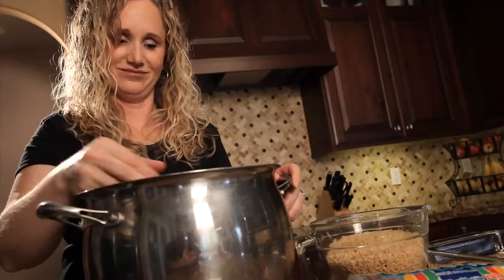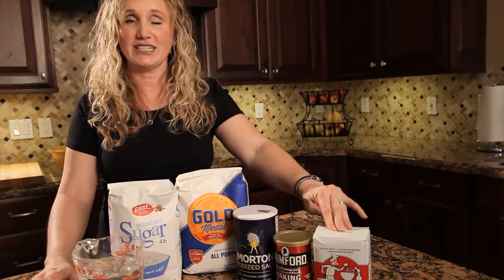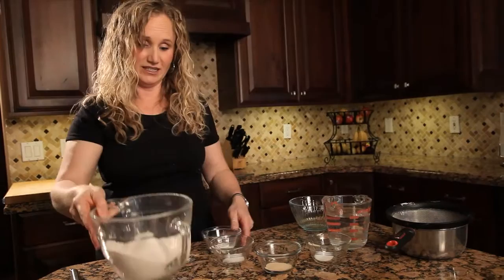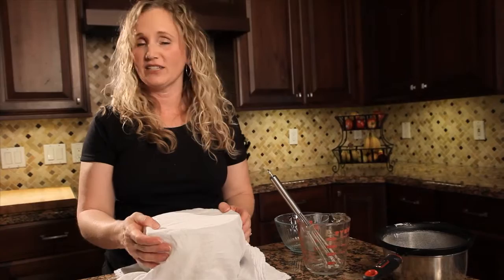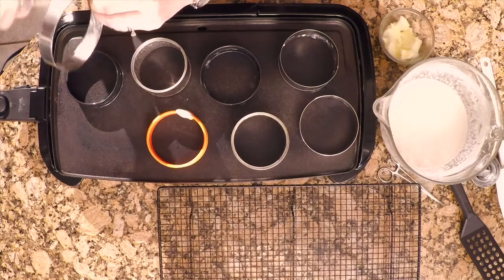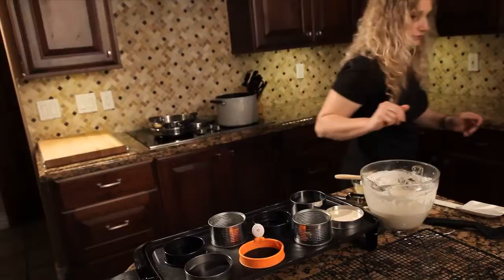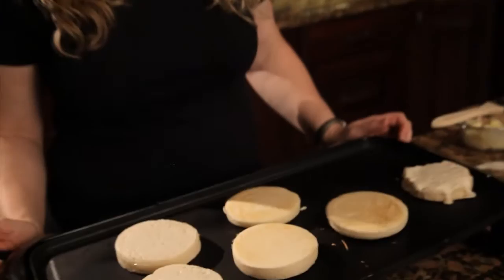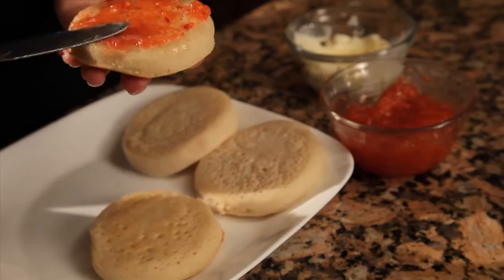Crumpets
As an American it took some trial and error to get the metric recipes from English cooks converted to something that would work in an American kitchen, but the final result is brilliant (if I do say so myself.) This recipe is featured in "English Trifle" book two in the Sadie Hoffmiller Culinary Mystery series.